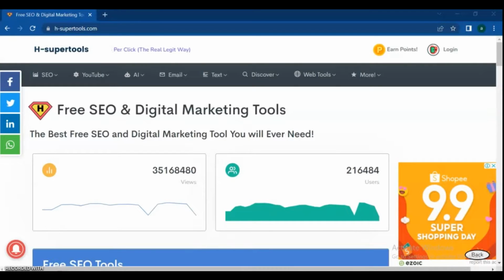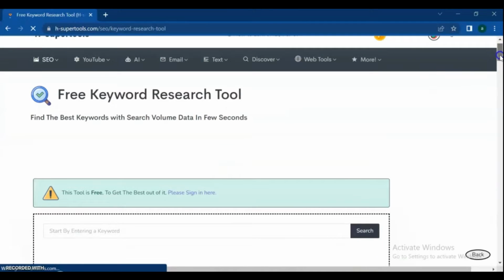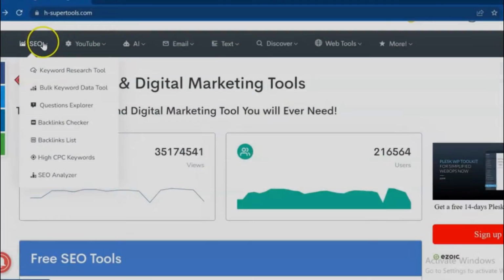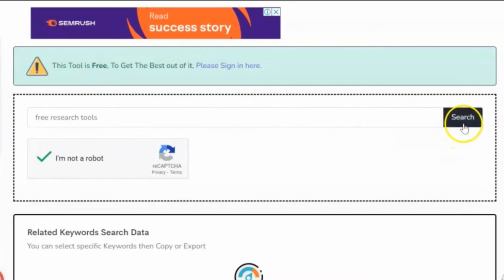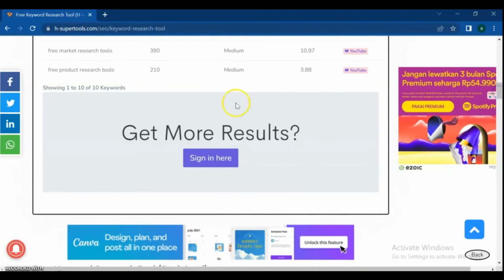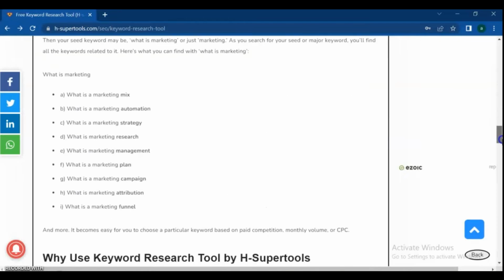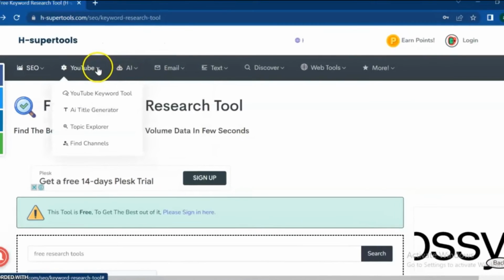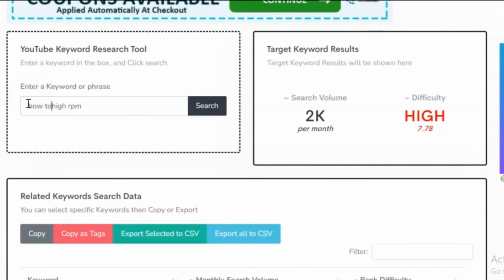How to Rank #1 in Google Search Engine || Keyword research for SEO Blogger and YouTube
if  you are a writer or a blogger , who wants to do keyword research before you create content ?
or you are a youtuber wanna Discover Content Ideas , Best Keywords and Get More Subs and Views . and you don't have  money to spend  for that.
 If yes, then look no further than the free Keyword Research Tool by H -Supertools because of several reasons.

It’s 100% free , easy-to-use , and highly accurate . Our keyword finder uses Google Autosuggestions to generate a list of related keywords for any topic in any niche.
H-supertool is the Best Free Seo Tools You will ever see sinc 2020 untill now is available in one place on:
H-supertools.com.
Free SEO Tools:
1. Free Keyword Research Tool.
2. Free Bulk Keyword Tool.
3. Free Keyword Tracking Tool.
4. Free Question Explorer Tool.

Free YouTube Tools To Grow Your Channel:
1. Free YouTube Keyword Tool.
2. Free YouTube Keyword Tracker tool.

Free Email Marketing Tools.
1. Free Online Email Validation Service.
2. Free Email Extractor.
3. Free Email Finder Tools.